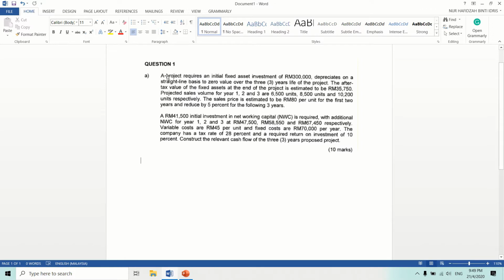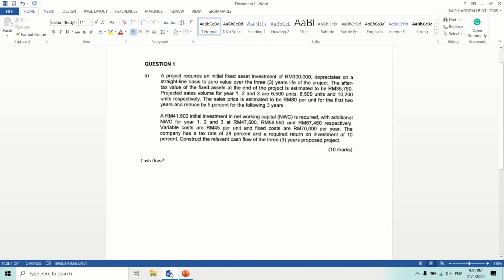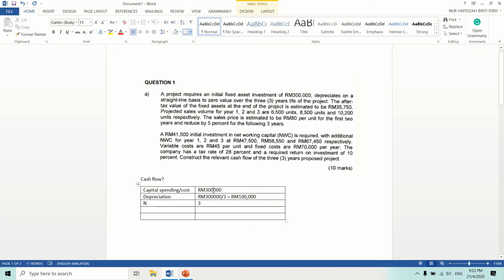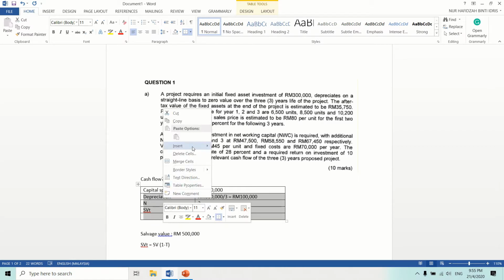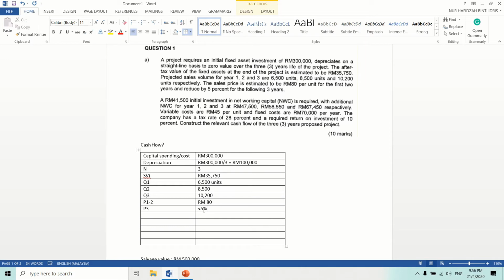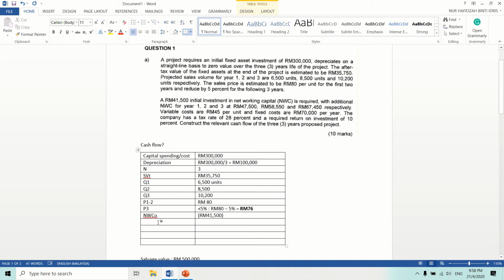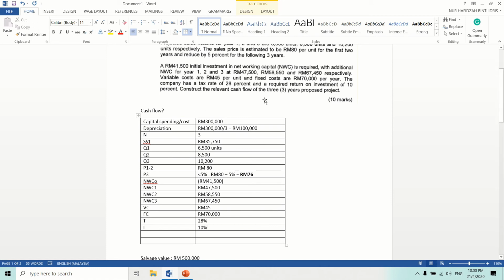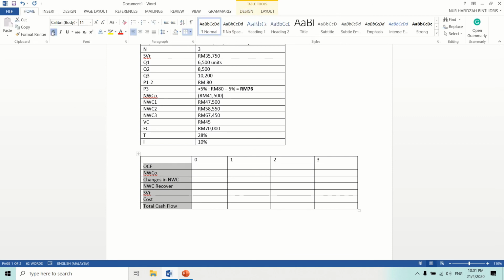FIN544 TUTORIAL CHAPTER 5: PART 1